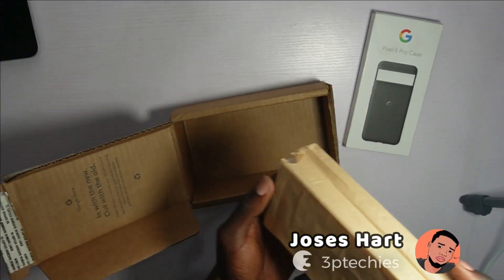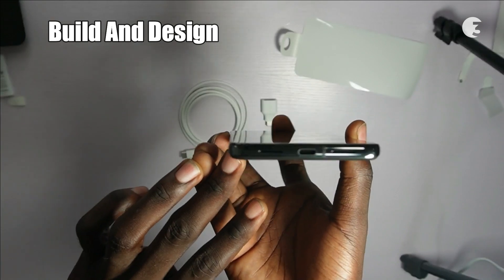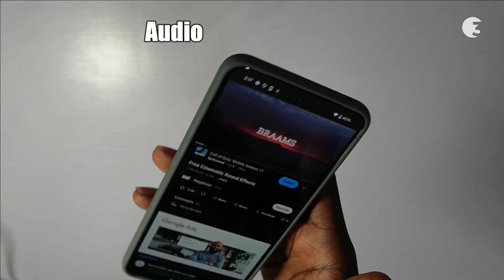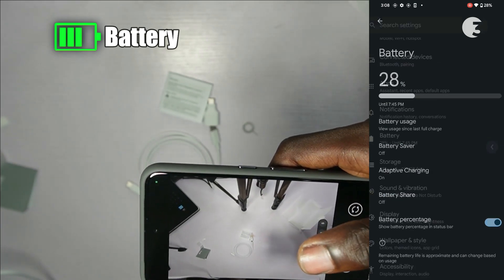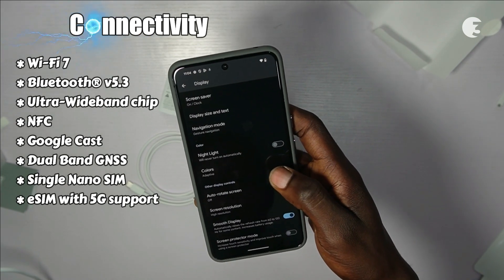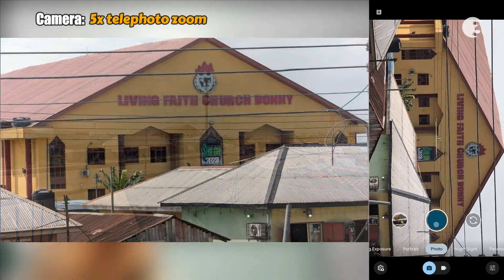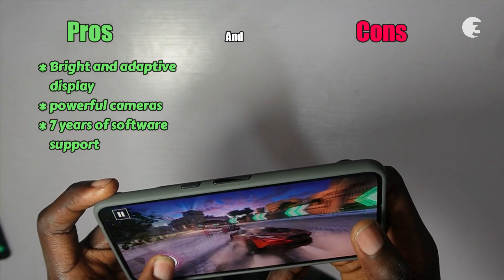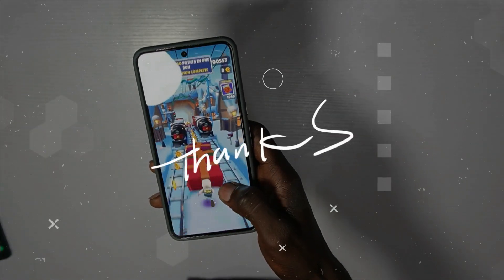Pixel 8 Pro Unboxing and Review: Facts You May Not Know About Google's Flagship!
Here's our quick Pixel 8 Pro Unboxing and Review: Guiding into smart AI and Future Techs!

Come along with me as I dive into Google's $999 Pixel 8 Pro features, specifications, and intrigues! You'll get to see the "in-details" from the sleek design to mind-blowing cameras and powerful AI features.

►Chapters:
0:00 Intro
0:13 What's In The Box?
0:34 Build and Design
1:40 Display
2:28 Audio
3:03 Storage
3:54 Performance and OS
4:50 Connectivity
5:10 AI Features
5:31 Thermometer and Other Sensors
5:50 Camera
7:36 Pros and Cons
8:23 Conclusion